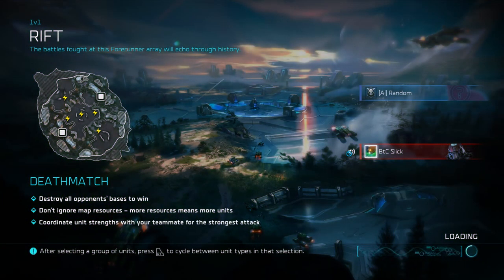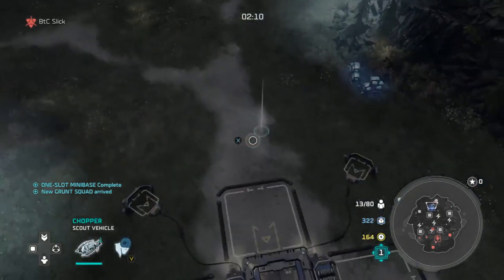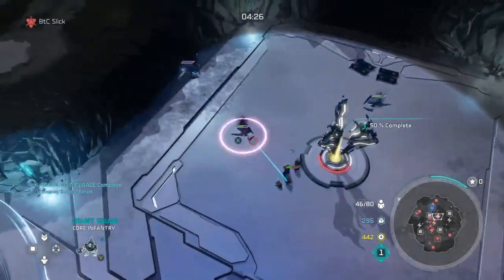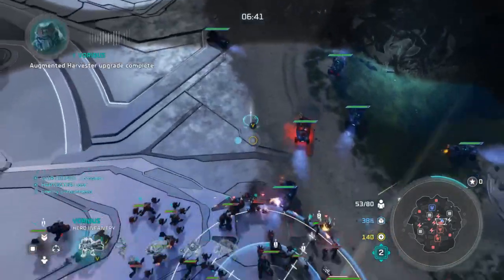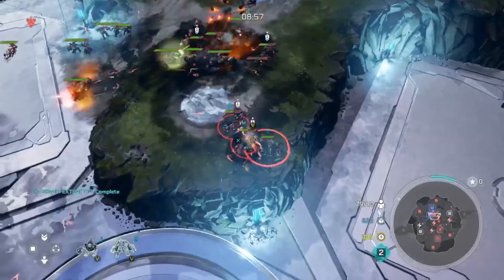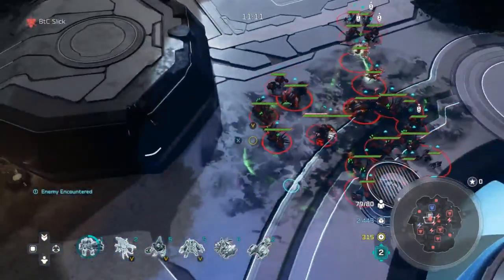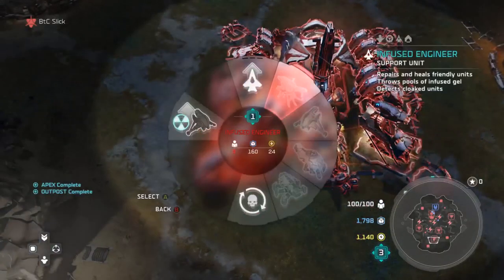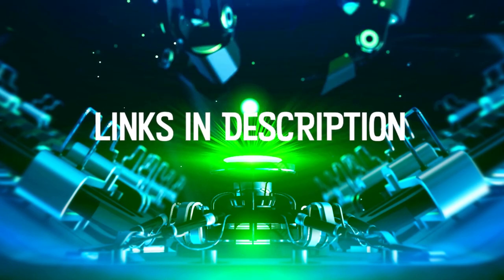Halo Wars 2 - Voridus Speedy-Quick GooTech Build Order Guide! FINALLY A COMPETITIVE VORIDUS BUILD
Want to use Voridus and actually win? Well you're in luck! Come on down to BtC's build order guide emporium. Buy one get one free build order guide videos FLYING off the shelves now! BUY BUY BUY

WE LIVE STREAM NOW! Follow us over on Twitch to see us play our favorite Halo games multiple times a week - Twitch.tv/BreakingTheClutch

We upload at least one new video EVERY. SINGLE. DAY! Every subscription helps the channel grow, and its FREE.